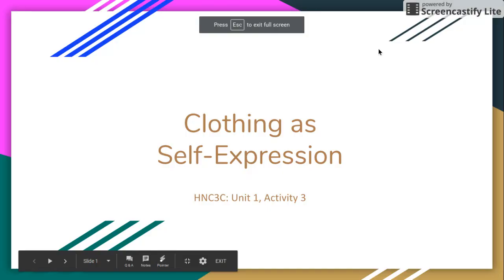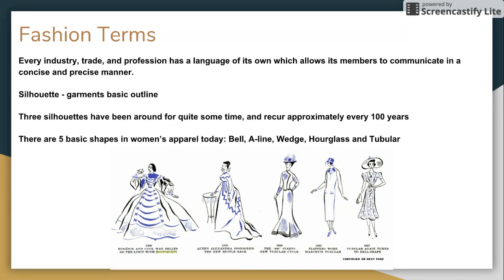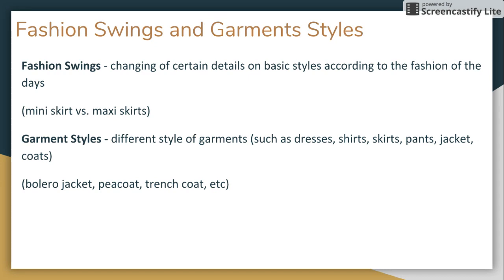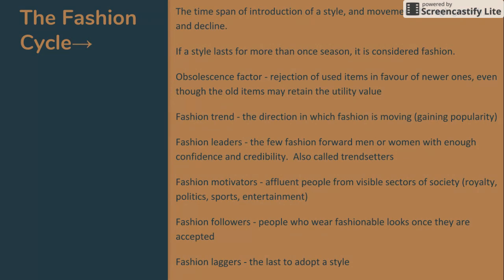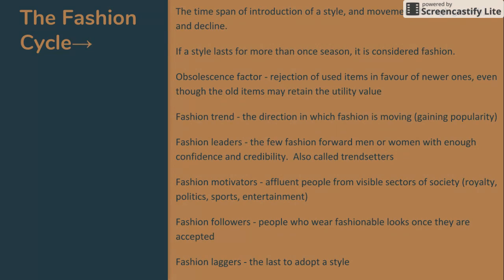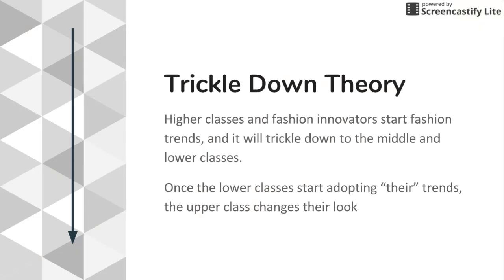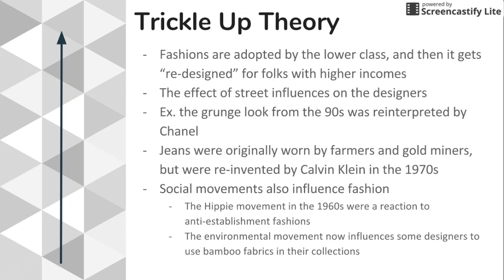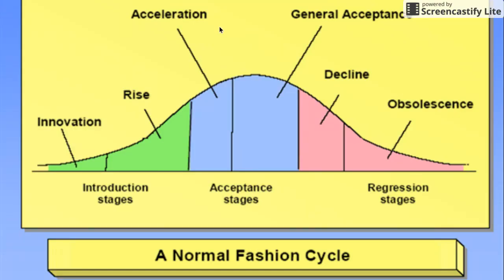HNC3C: Unit 1, Activity 3